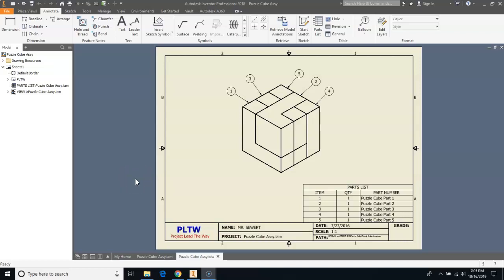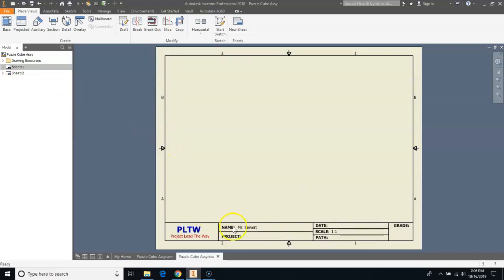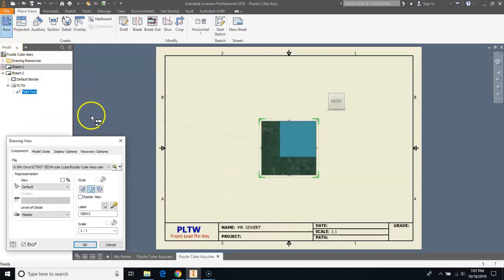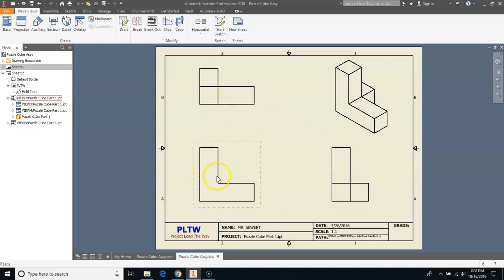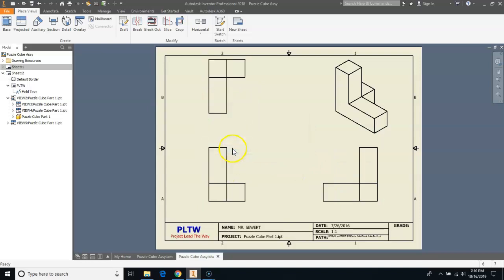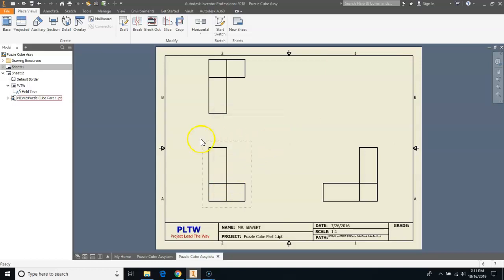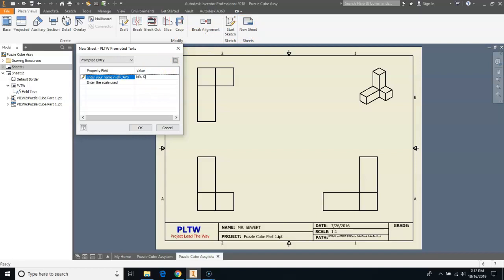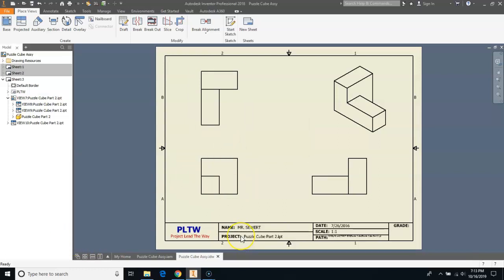Puzzle Cube Sheet Set and Multi View Drawings